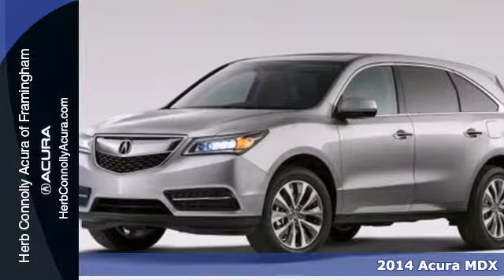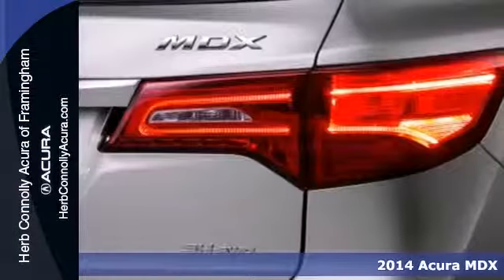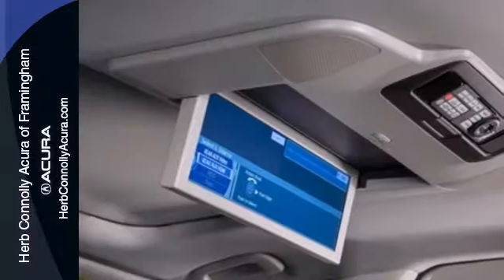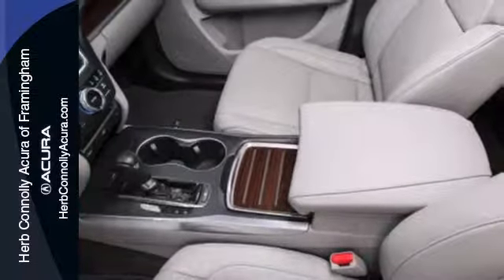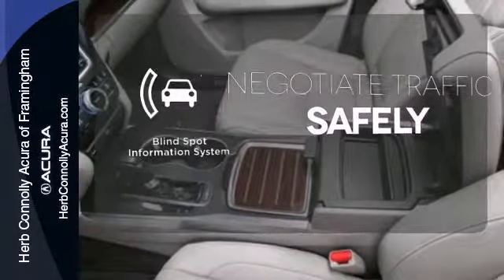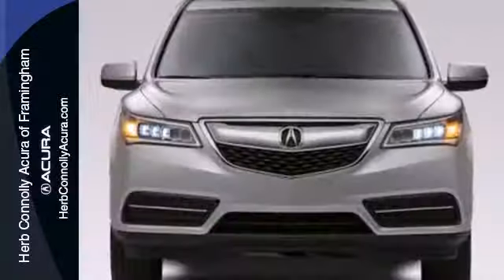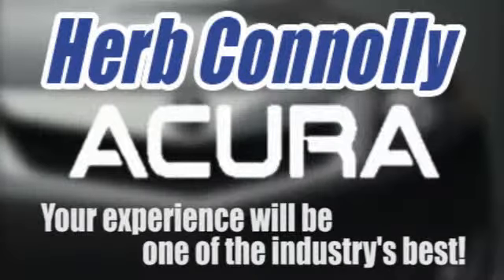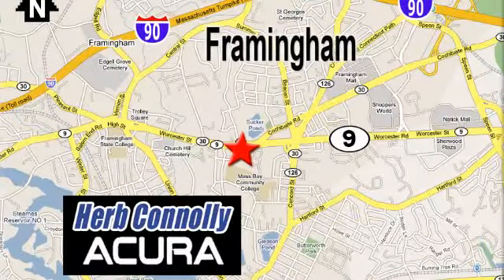2014 Acura MDX Framingham Natick Marlborough MA, MA A048146 - SOLD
Year: 2014
Make: Acura
Model: MDX
Trim: Base
Engine: V6
Transmission: 6-Speed Automatic
Color: White
Stock #: A048146

Address:
500 Worcester Road Route 9 E